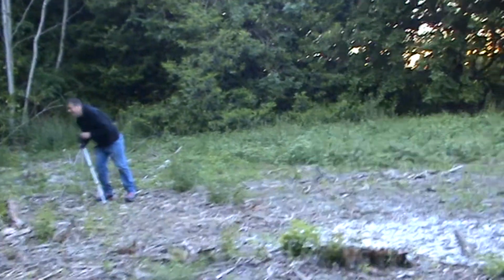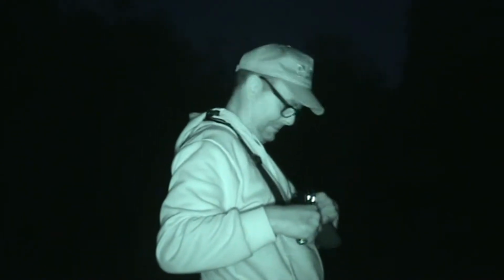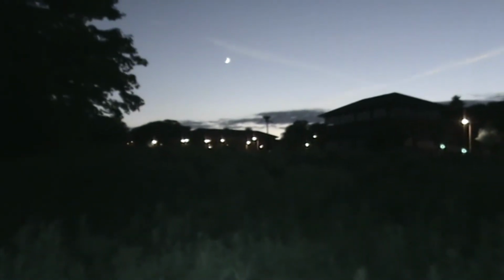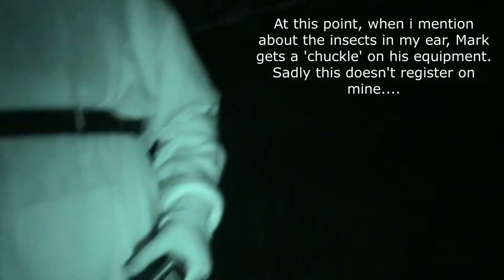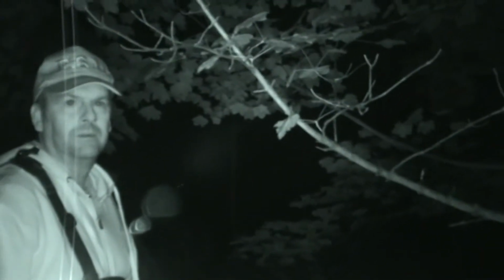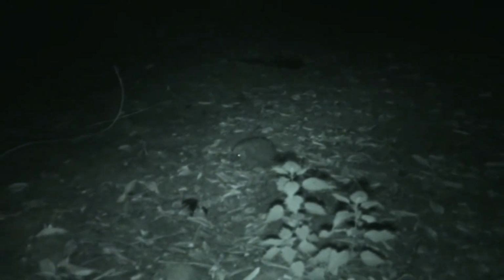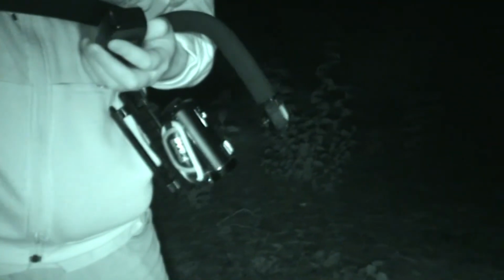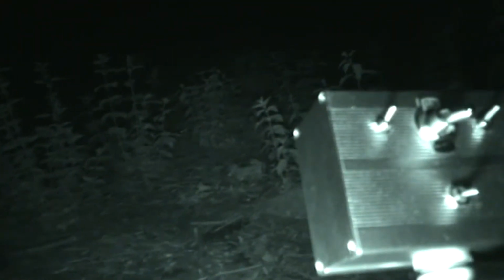De la pole hospital grounds , Sun 13th Jun 2021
Well, this is our third visit to this excellent site now. Again we pick up all kinds of strange activity on our equipment. At one point we're stalked and rushed by a wild animal. There's one specific point on the crematorium path that is always very active and it didn't let us down tonight .